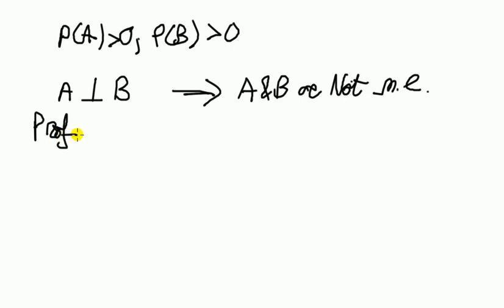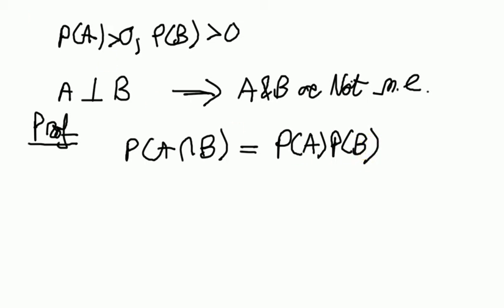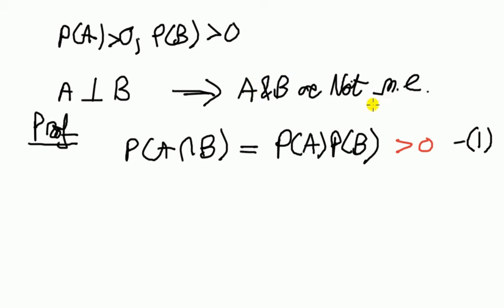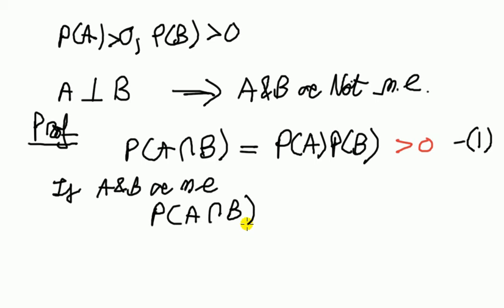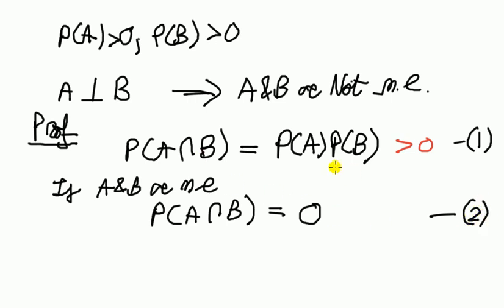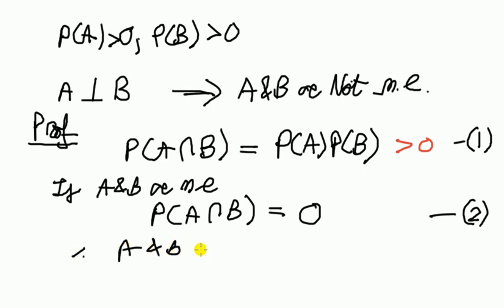2 independent events can not be mutually exclusive - Proof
If event A is independent of event B then A and B are not mutually exclusive
Little known fact among newbie stats learners. Here's a proof